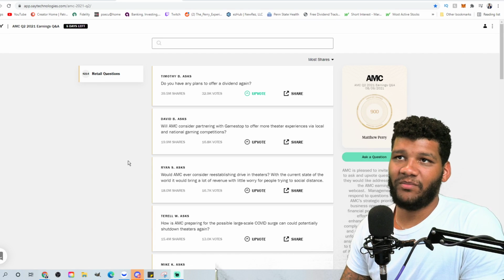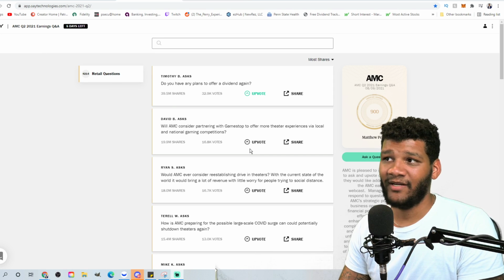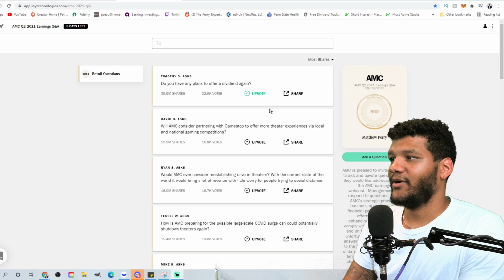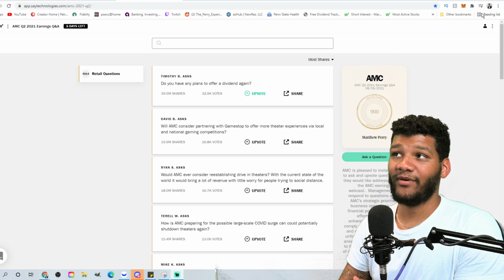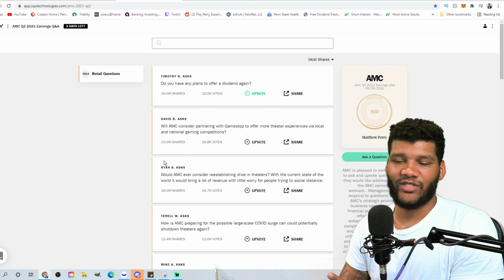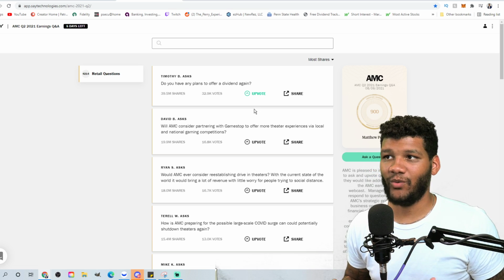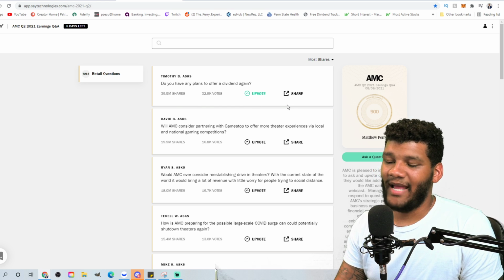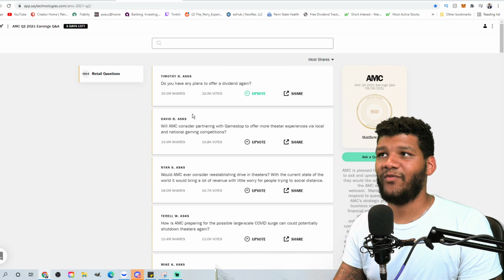AMC Q&A - How To Link Webull Account To SAY TECHNOLOGIES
Products:
►Matthew G Perry Store